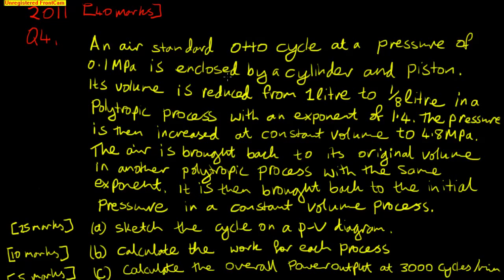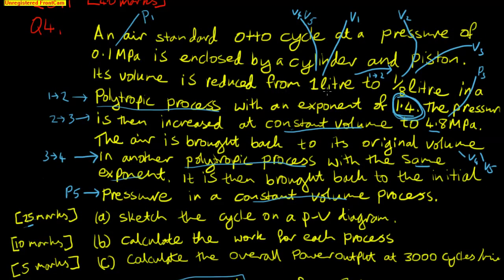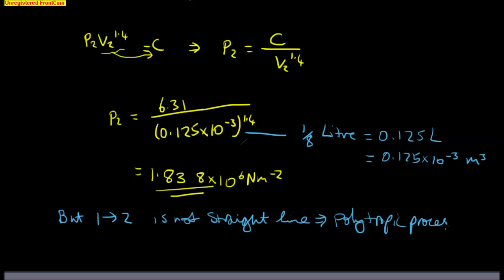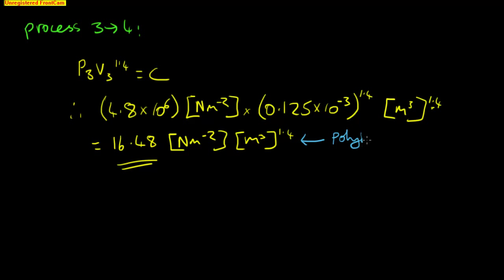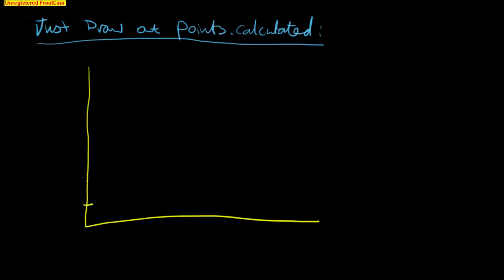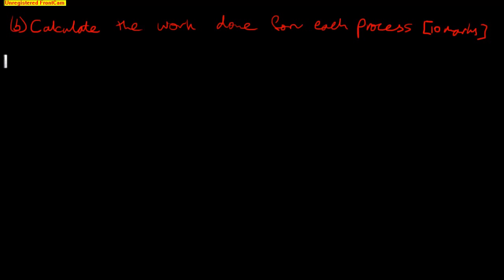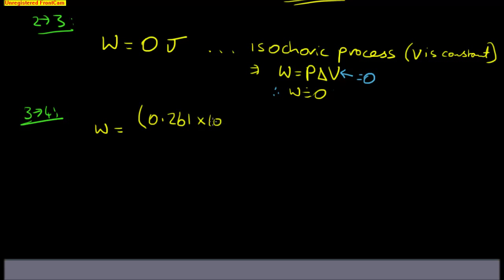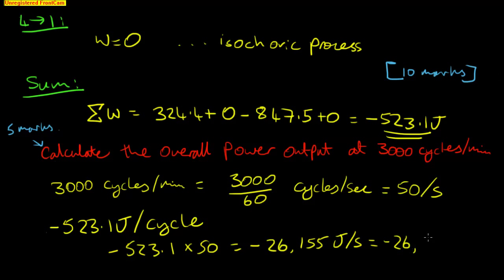EM111 2011 Q4 - Calculations for an Otto Cycle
Calculations relating to an Otto cycle, including calculating all pressures and volumes, drawing a P-V diagram, calculating the work for each process and calculating the power output.